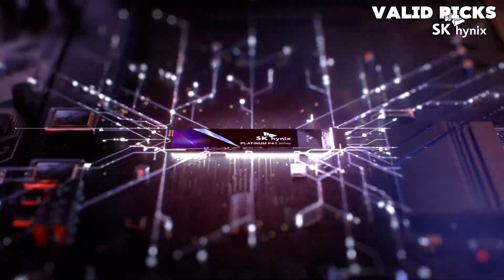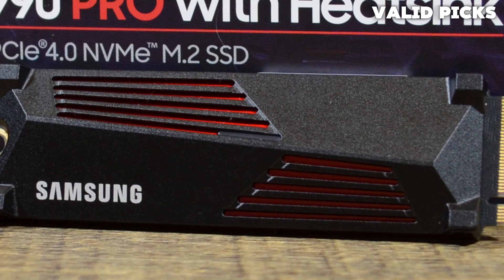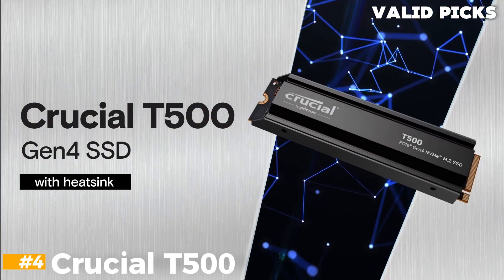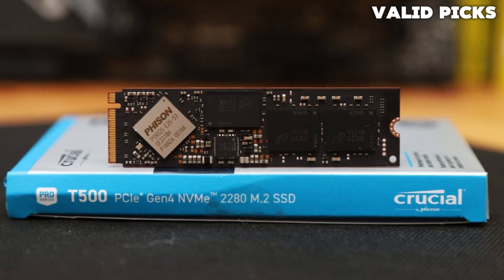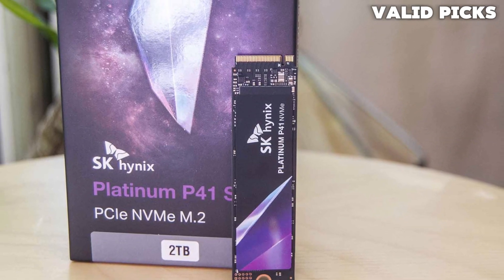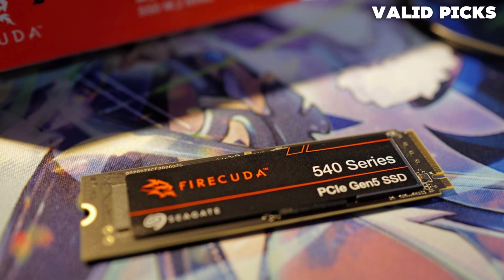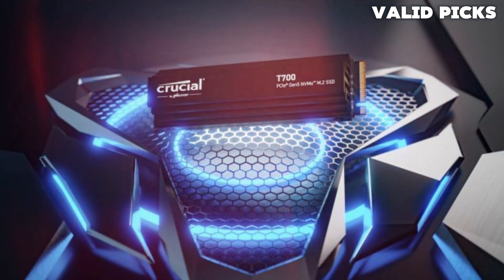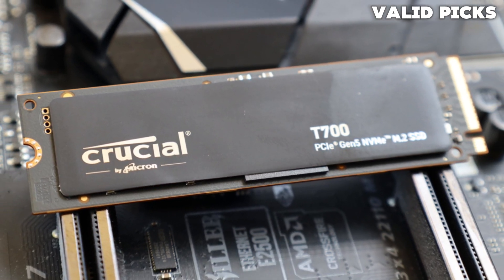Best M.2 NVMe SSDs in 2024 - Top 5 You Should Consider Today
Links to The Best M.2 NVMe SSDs in 2024 are listed below. At Valid Picks, With in-depth review of The Best M.2 NVMe SSDs in 2024 saving you lots of time and money.

00:00 INTRO
00:35 ► 5.Samsung 990 PRO
02:29 ► 4.Crucial T500
04:02 ► 3.SK Hynix Platinum P41
05:34 ► 2.Seagate FireCuda 540
07:05 ► 1.Crucial T700

Video Link: